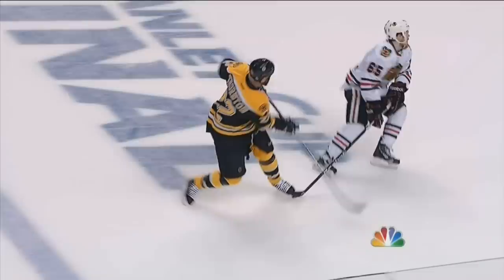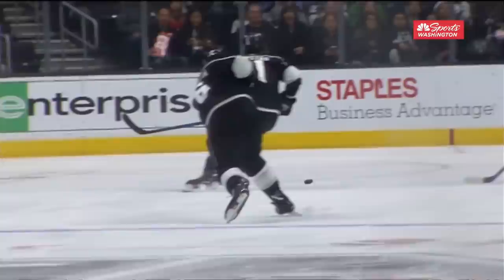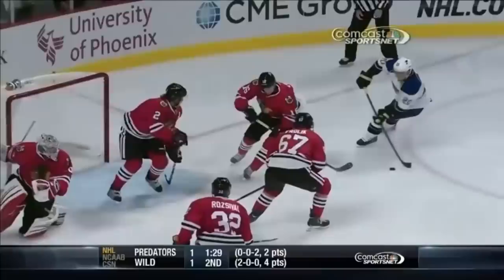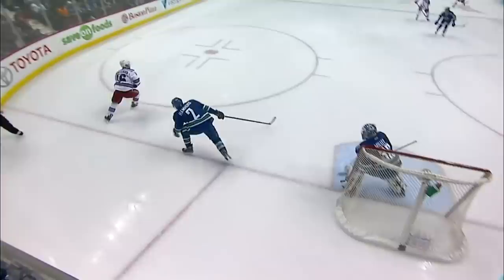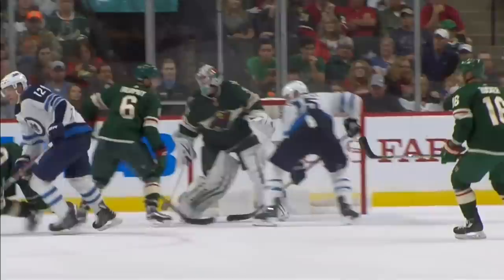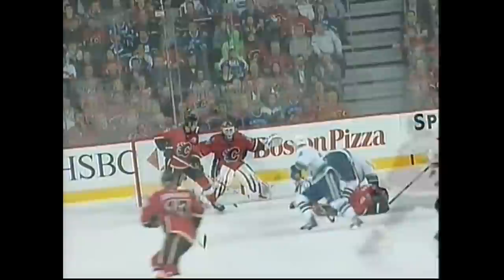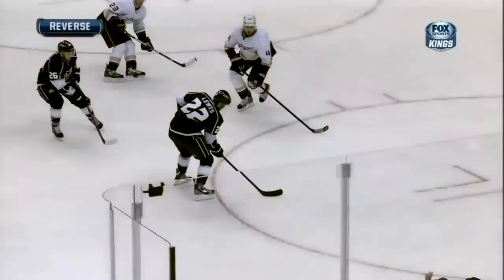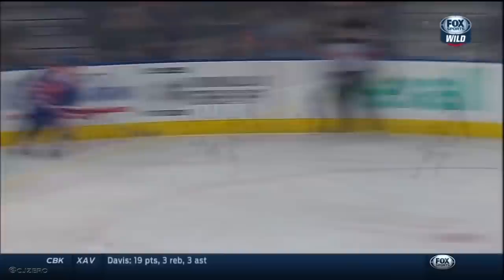NHL: Pucks to the Face